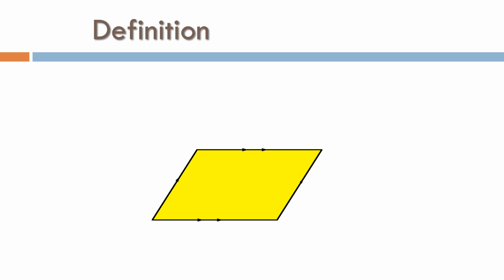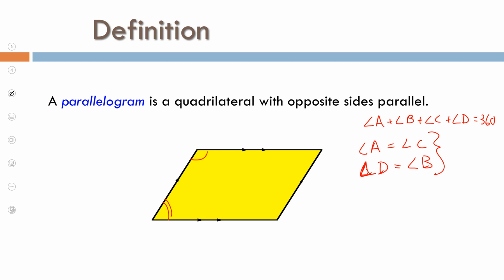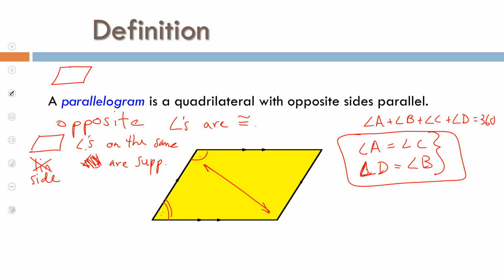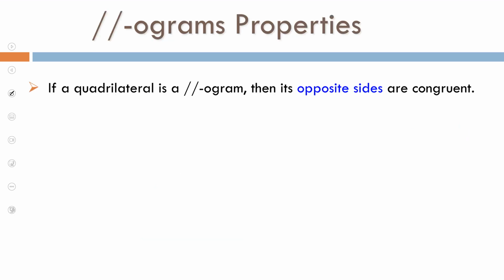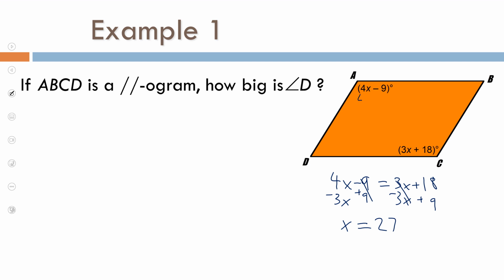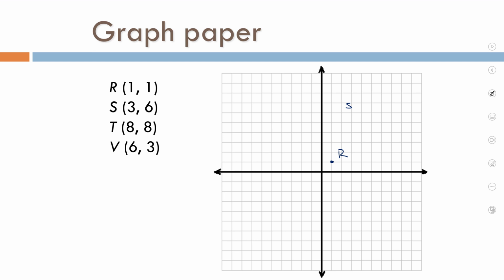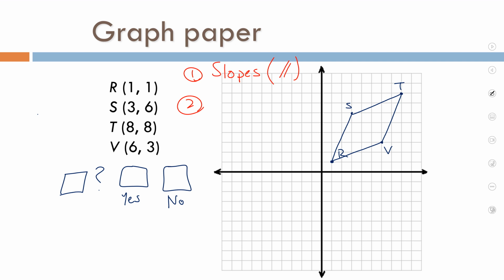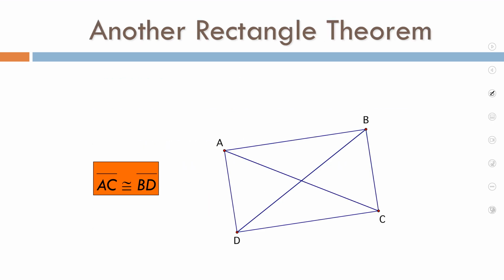Parallelograms & Rectangles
Info about parallelograms and rectangles.